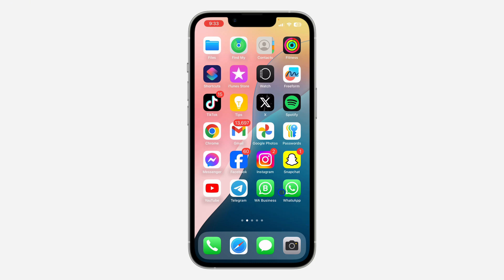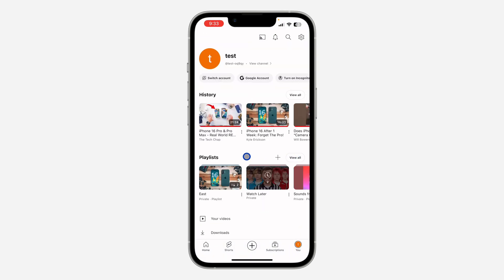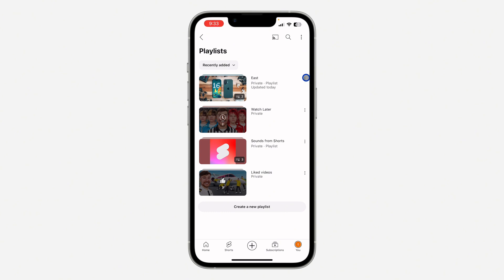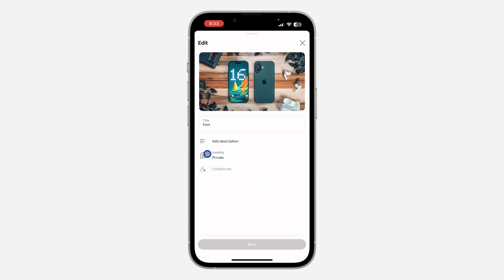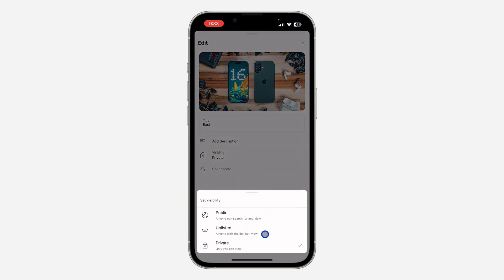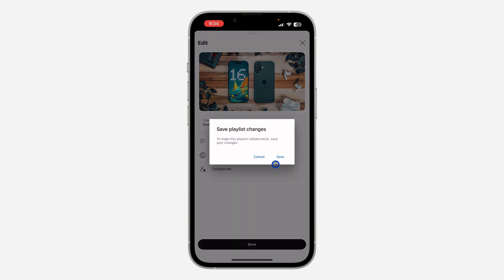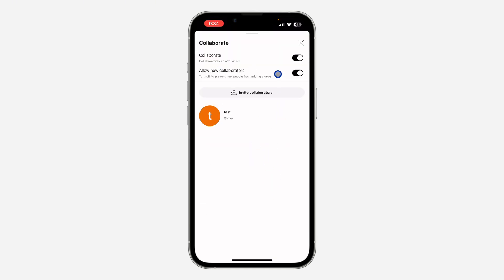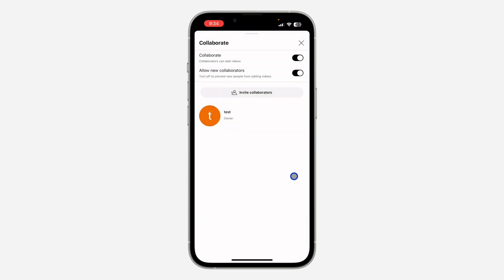How to FIX Collaborate Greyed Out in YouTube Playlist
Are you unable to collaborate on a YouTube playlist because the "Collaborate" button is greyed out? This tutorial will show you how to troubleshoot and fix this issue. Learn about common reasons for this problem and the effective solutions to enable collaboration. Watch now to work together with friends and family on your YouTube playlists!